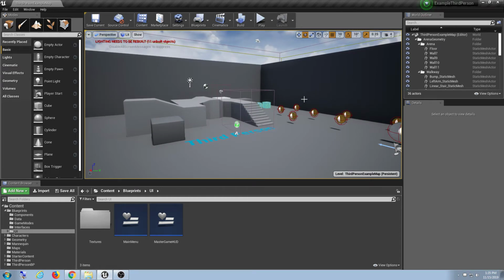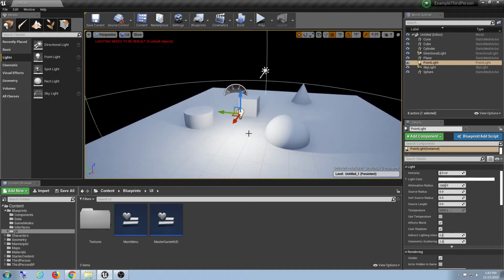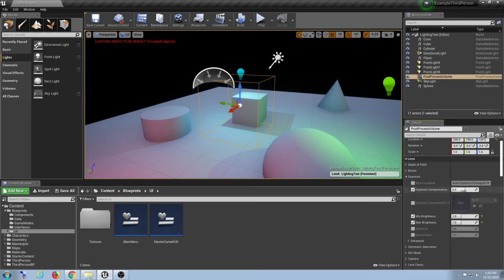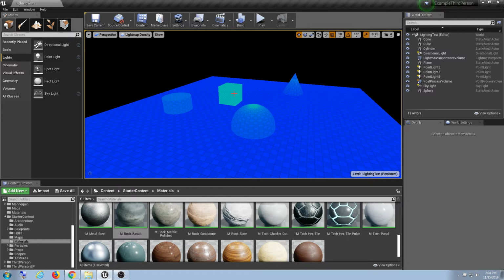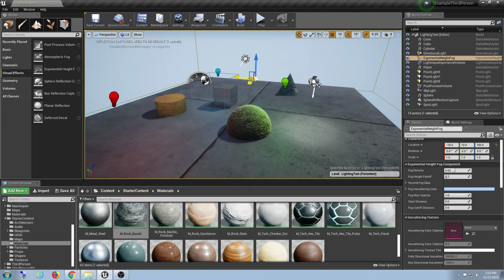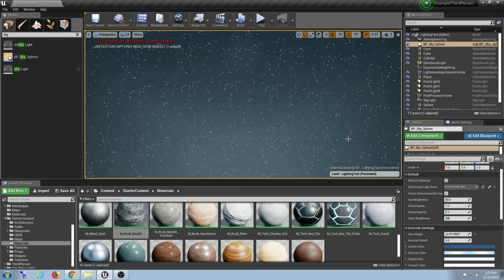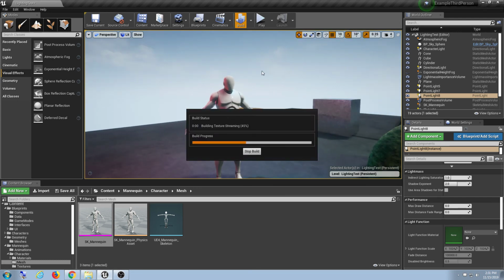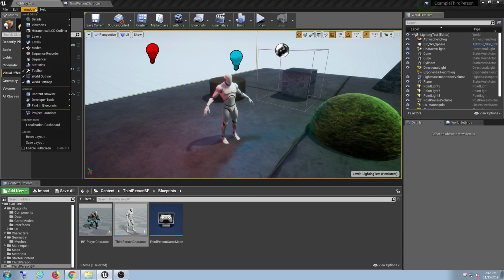Lighting With Unreal Engine 4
Learn how to bring your levels to light in Unreal Engine 4!+